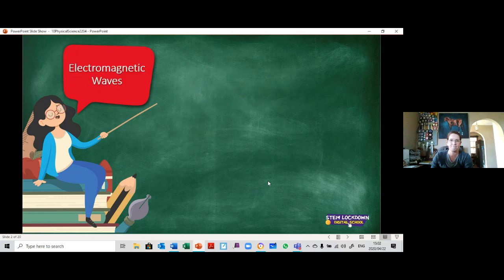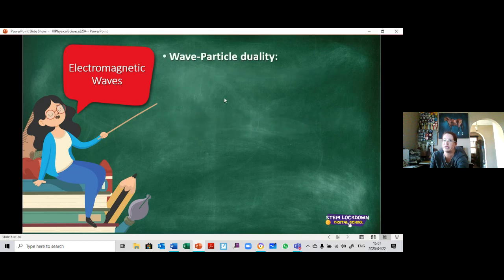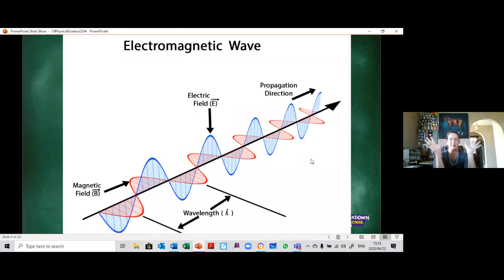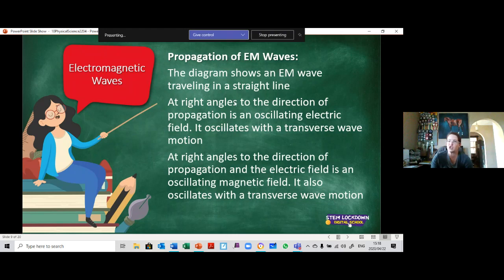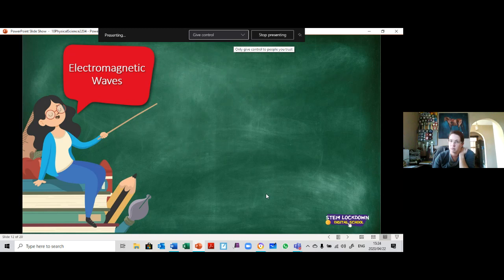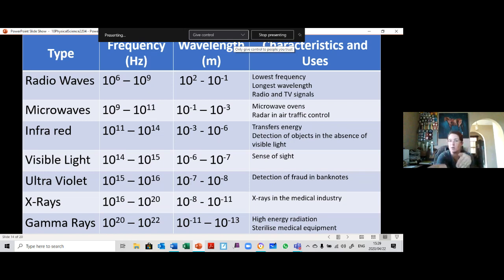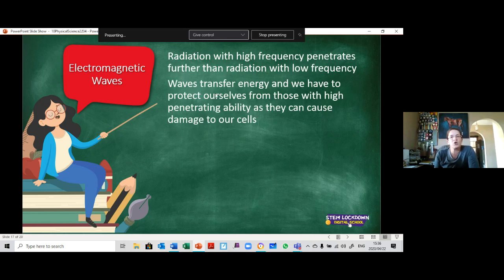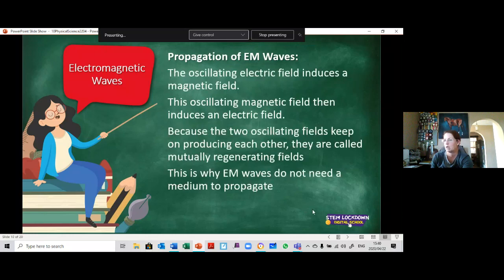Grade 10 Physical Science 22 April 2020